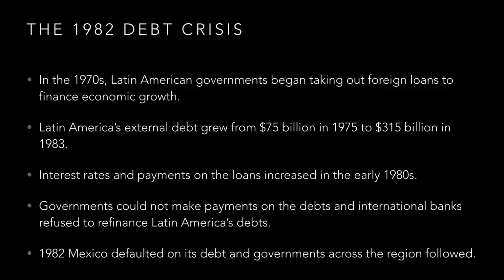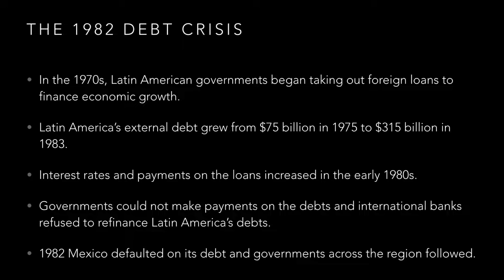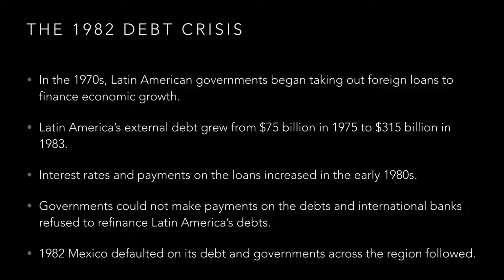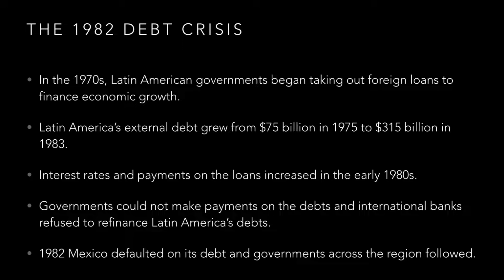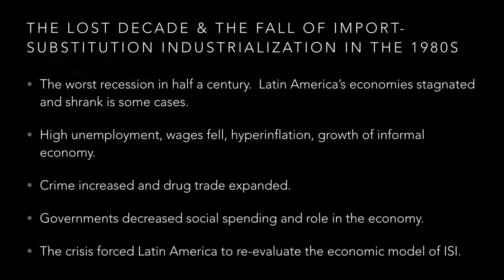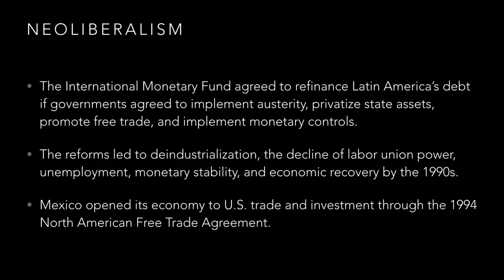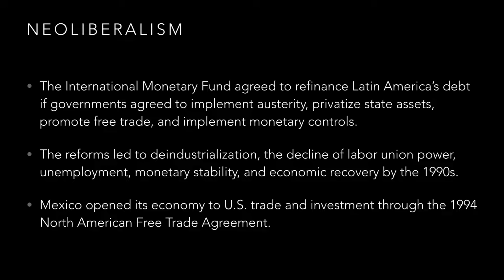13.1 The Transition to Neoliberalism